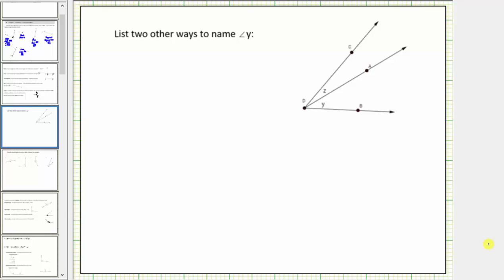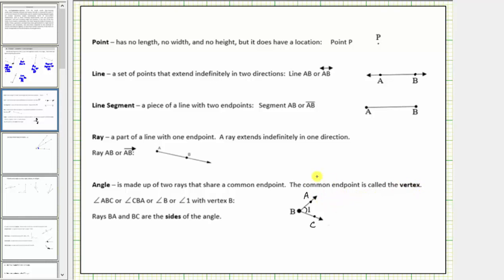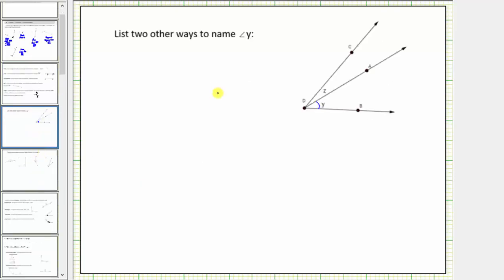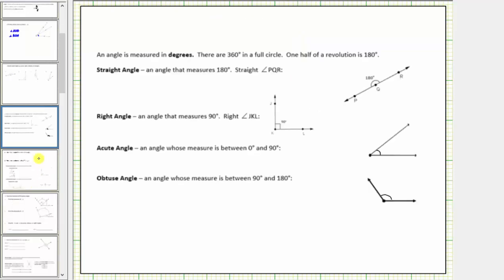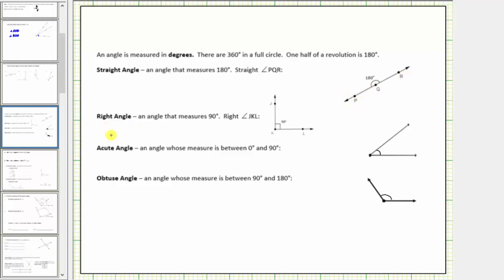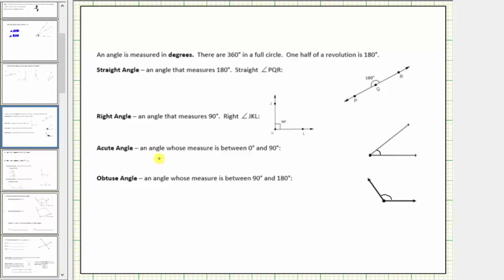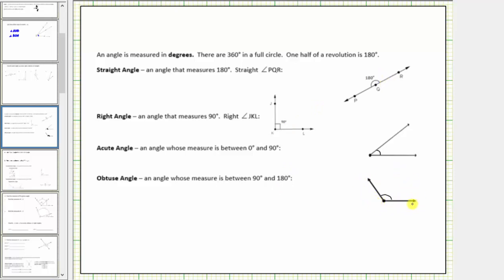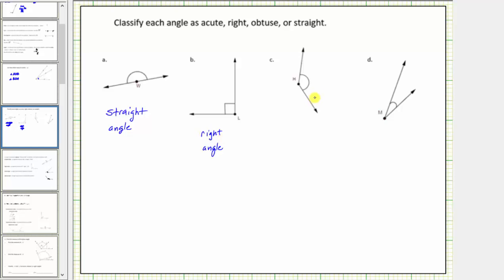Name and Classify Types of Angles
This video defines the different types of angles and shows different ways to name angles.